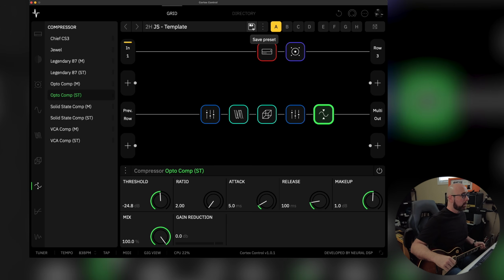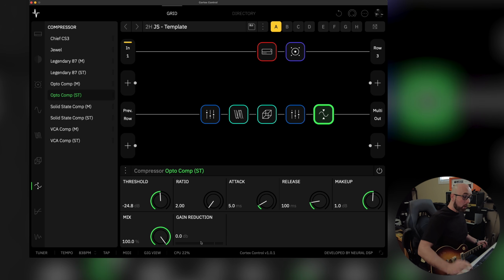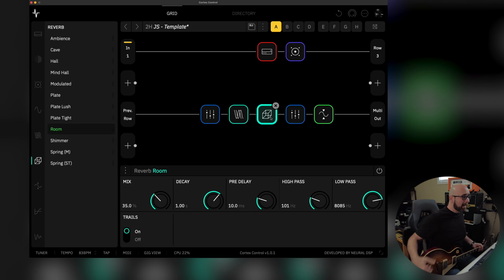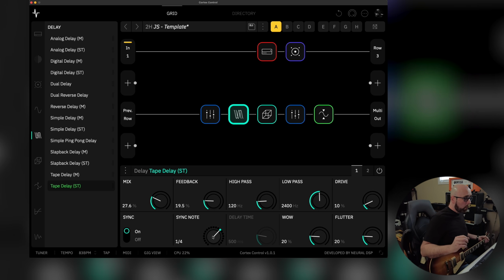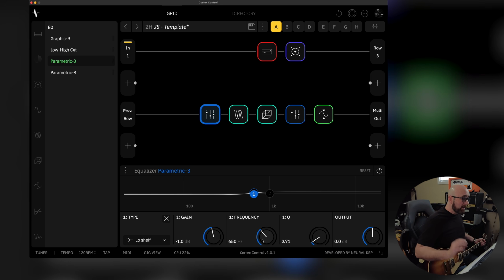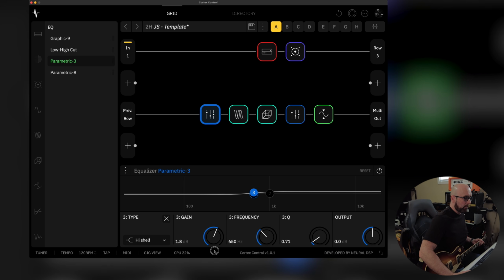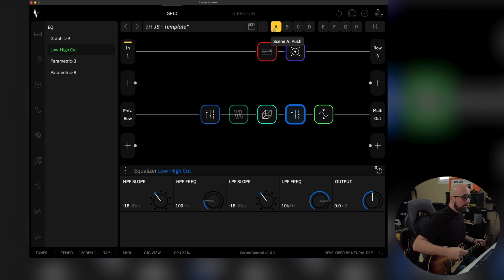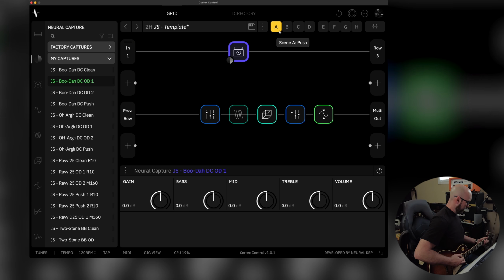How To Create A GREAT Tone! | Quad Cortex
After posting my first introduction to the Quad Cortex video, I had a lot of requests for more videos showing how I would go about creating presets and tones using the QC. In this video I take an in depth look at my approach to using it and also have a free template up on Cortex Cloud for those who want to experiment with it. You can follow me there at: jsadites . I really hope you enjoy the video and the presets.

0:00 - Introduction
1:36 - Cortex Cloud
2:04 - Cortex Control
3:04 - Compression
5:29 - Low and High Cut
6:25 - Reverb
7:20 - Delay
9:40 - Low and High Shelf EQ
13:14 - Amp and Cab
15:02 - Before and After
16:19 - Neural Captures
17:44 - Conclusion
18:55 - Quad Cortex - Brit Plex Ultimate Preset In The Mix